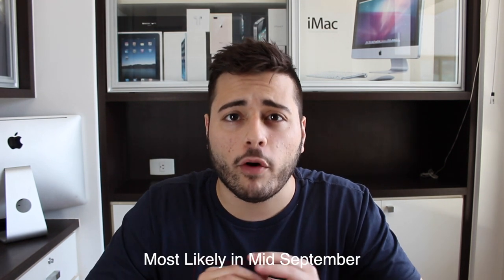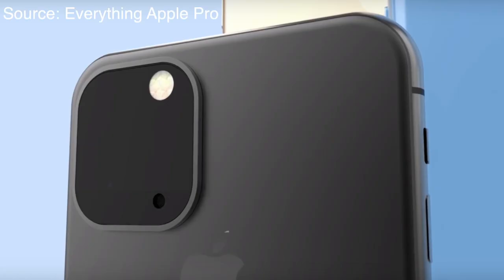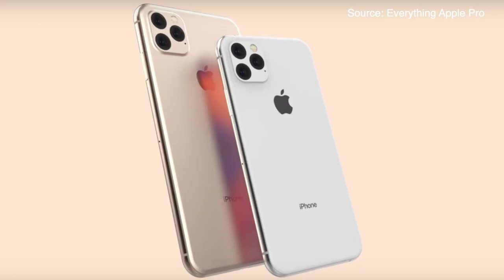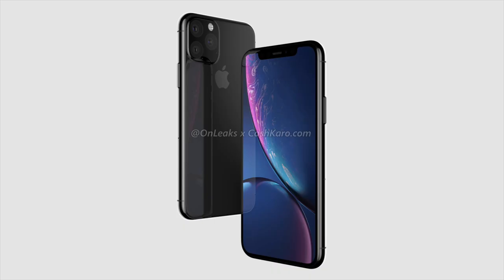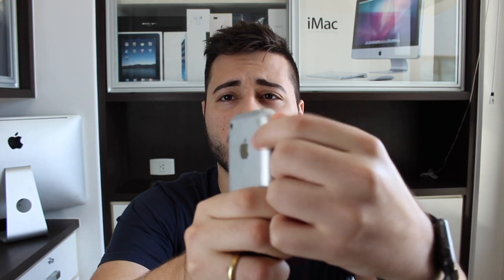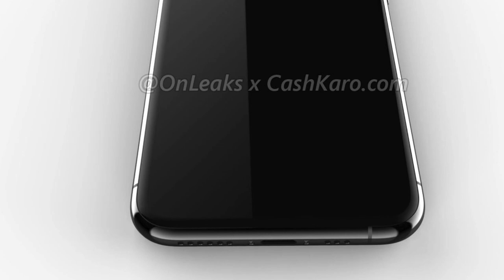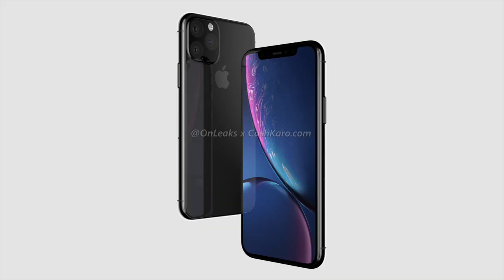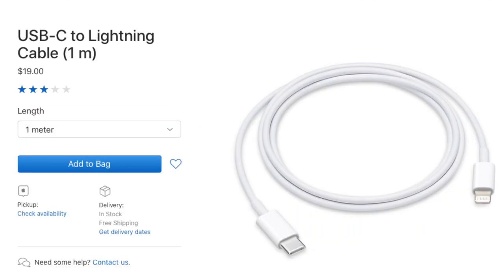This is the iPhone 11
So, here it is! I've rounded up all the rumours, and here's everything I know about the iPhone 11! Keep in mind that a few things can change, but this is the closest we have to the real deal which will be revealed in September by Apple. We have a new design, new cameras, new features and a lot more! If you have any questions, hit the comment box bellow, I answer everybody!